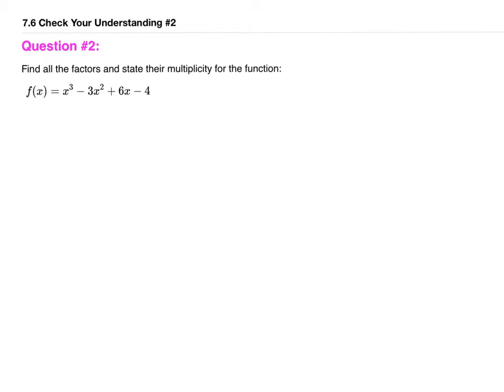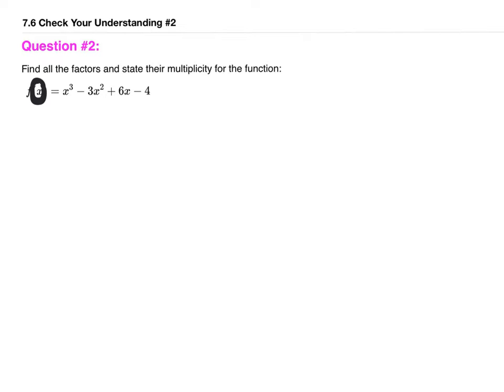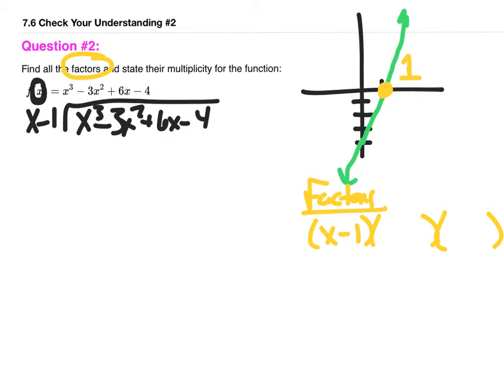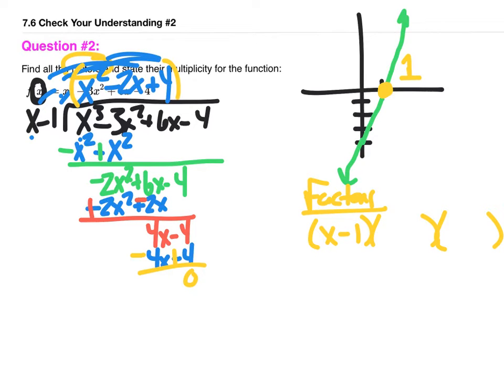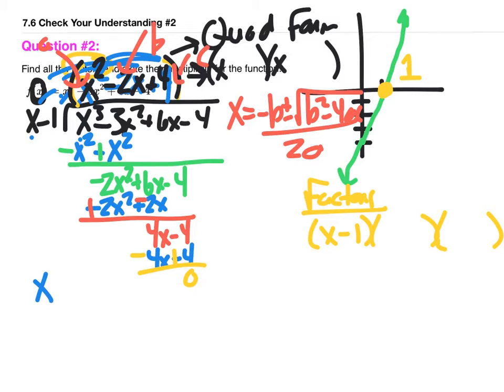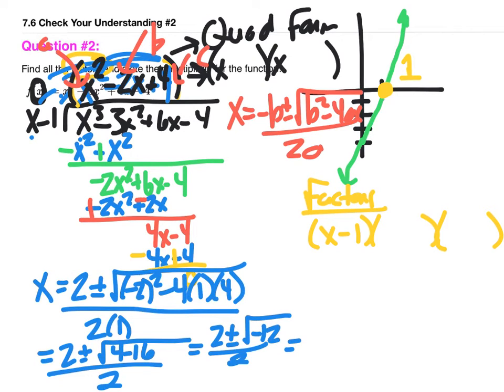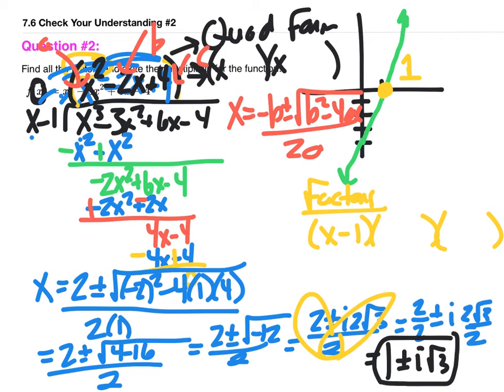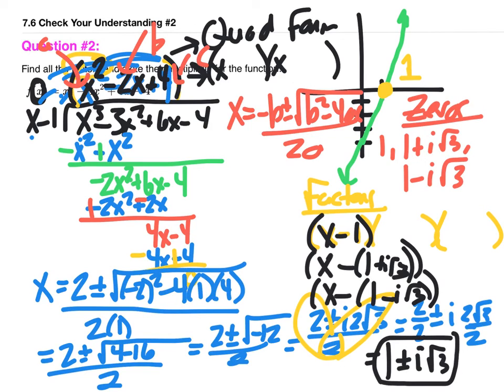FST CYU 7.6 #2